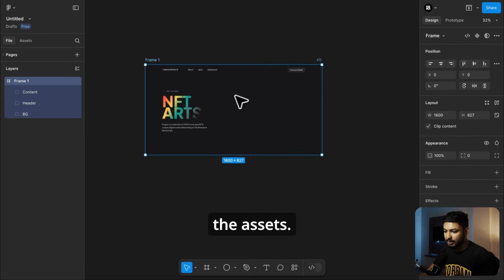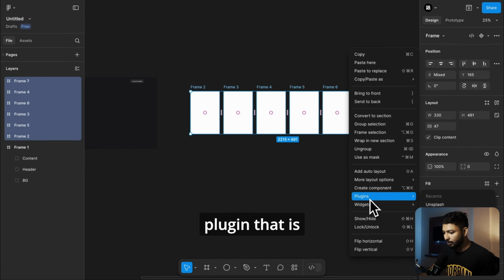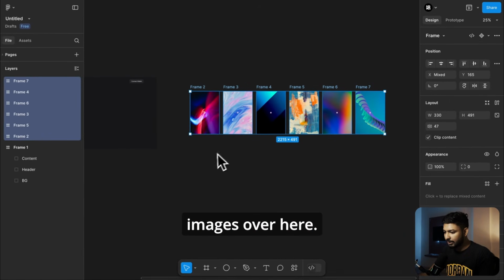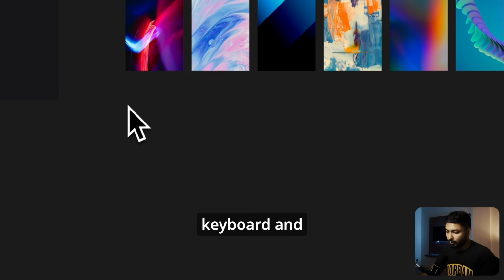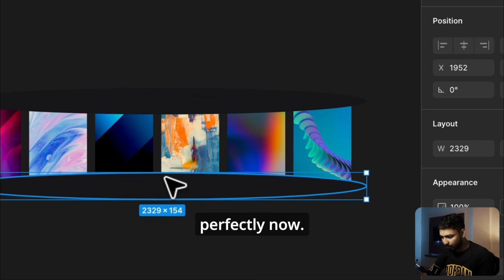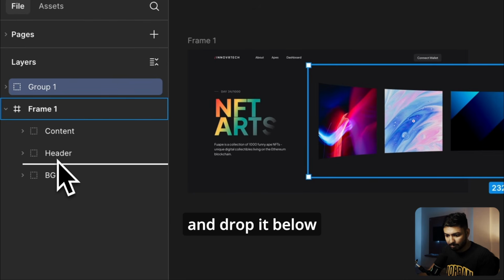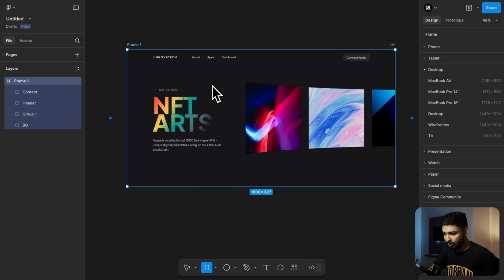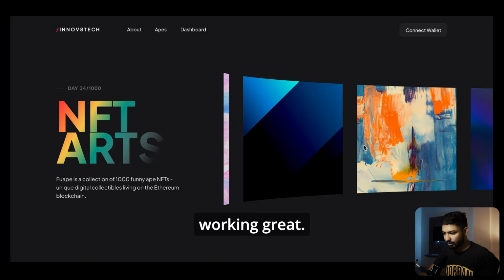Mastering Curved Carousel Animation in Figma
Learn how to design a stunning Curved Carousel Animation in Figma with this comprehensive step-by-step tutorial! Create a sleek, 3D-like scrolling effect to showcase products, app previews, or portfolios with a modern, dynamic flair. 🎡✨

🔥 What You'll Learn:

✅ Designing a curved carousel layout from scratch

✅ Using Smart Animate for seamless transitions

✅ Crafting 3D illusion effects

✅ Prototyping tips for realistic interactions

✨ Perfect for UI/UX designers, motion design enthusiasts, and creatives looking to elevate their prototypes with engaging animations.

💡 Ideal for:
• UI/UX designers building interactive app prototypes
• Motion designers mastering Figma’s animation tools
• Creatives showcasing portfolios with a professional edge

📱 Join Our Design Community: Connect with other designers, share tips, and get feedback in our WhatsApp group

📌 Loved this tutorial? Drop a ❤️, share your carousel in the comments, and tag a designer who needs this!